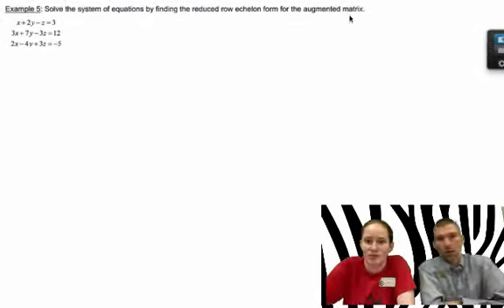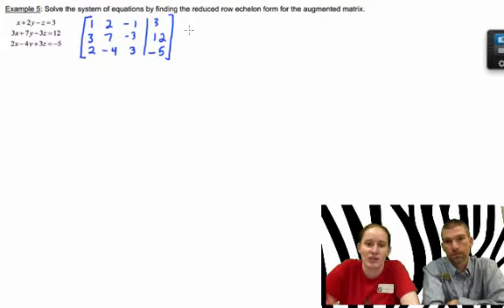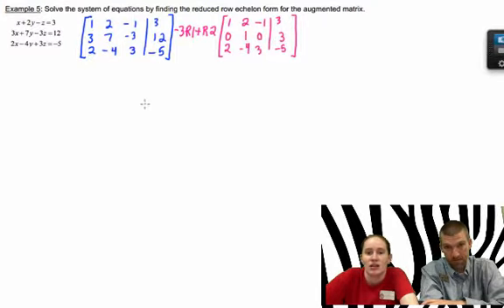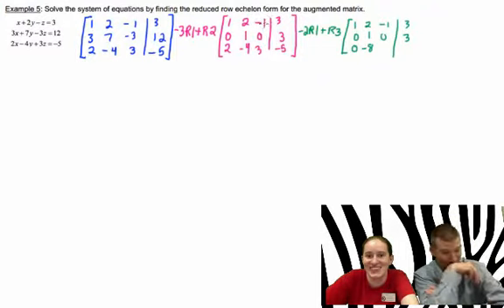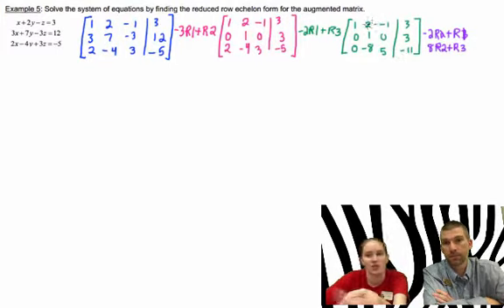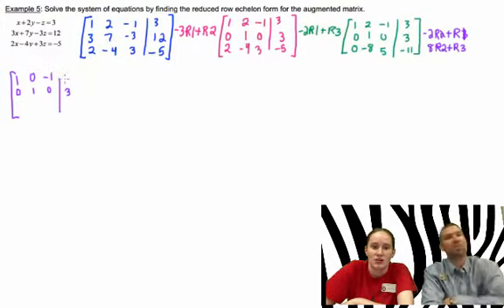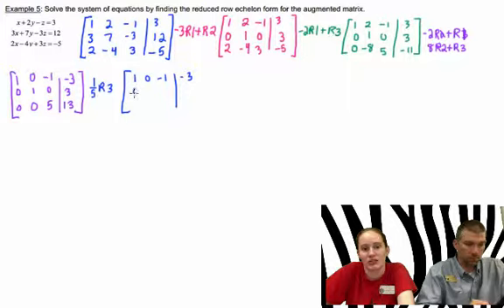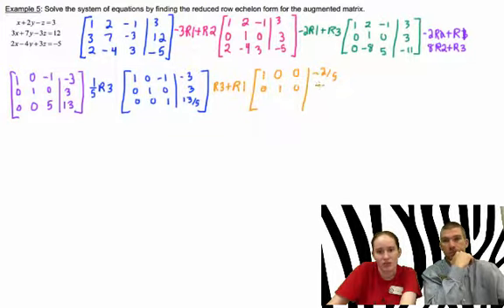Precalculus - 7.3 Notes Example 5: Another Example of Row Echelon Form of a Matrix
Using elementary row operrations to find the row echelon (or reduced row echelon) form of a matrix.  This problem can be challenging, so take your time and pay attention :)